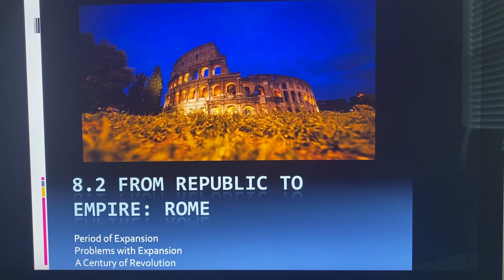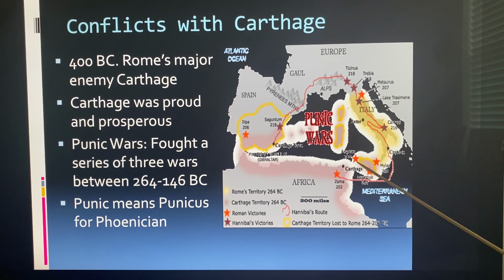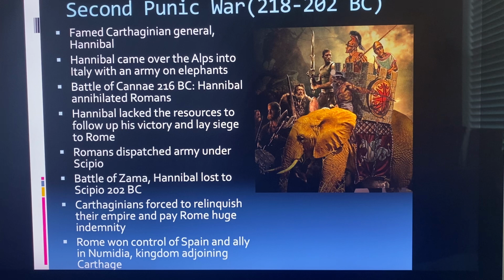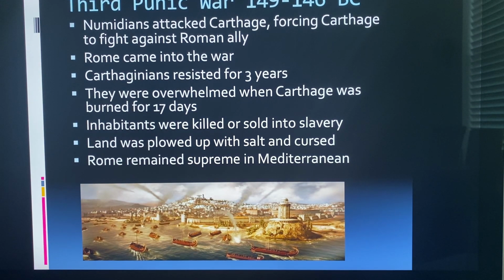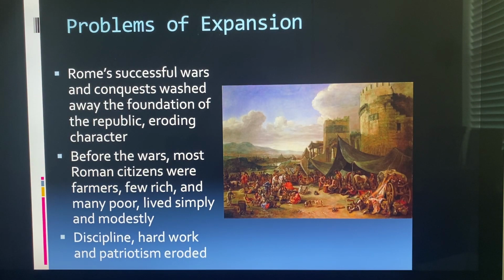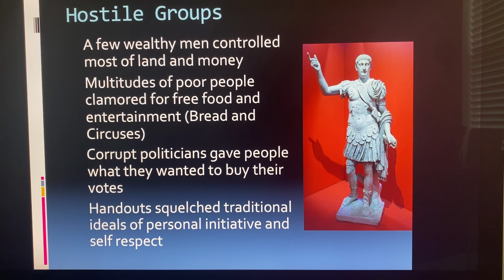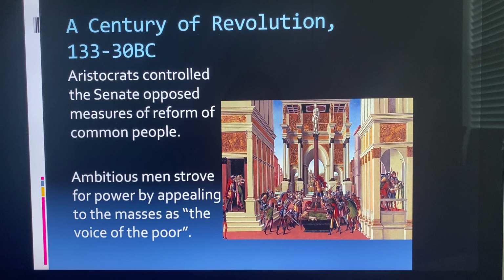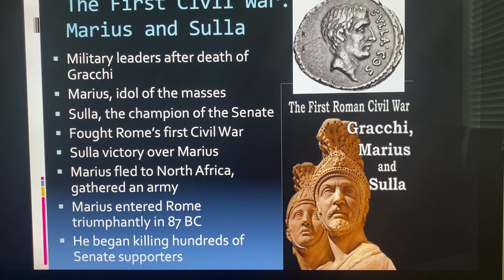World History 8.2 part 1 Rome